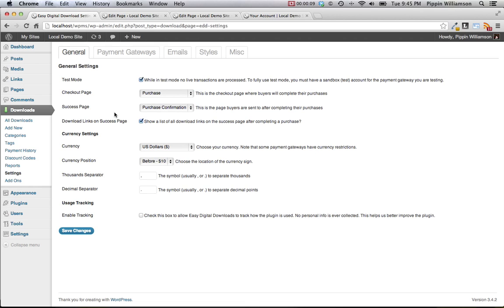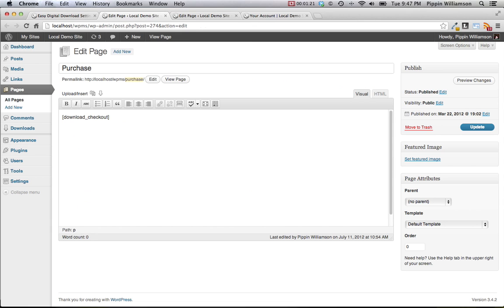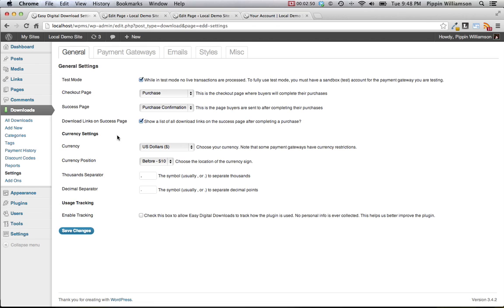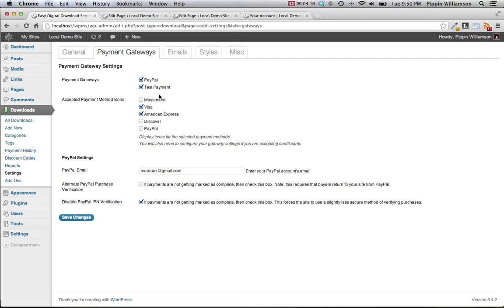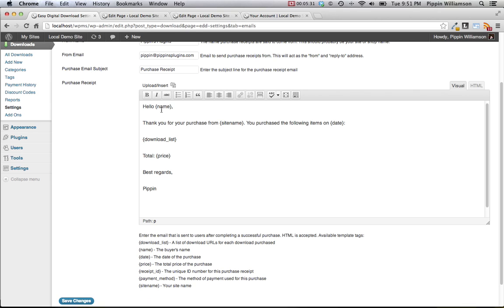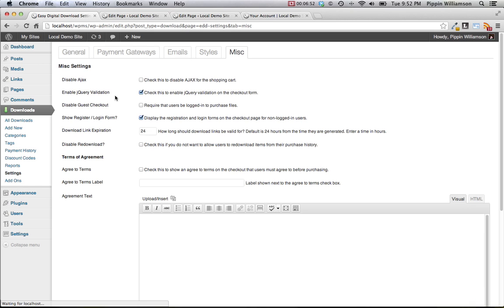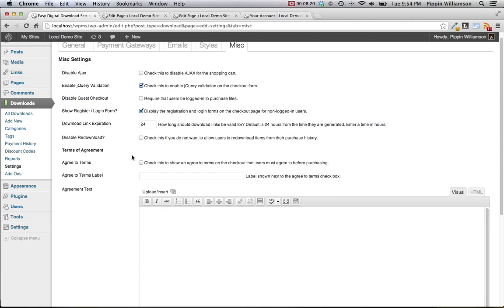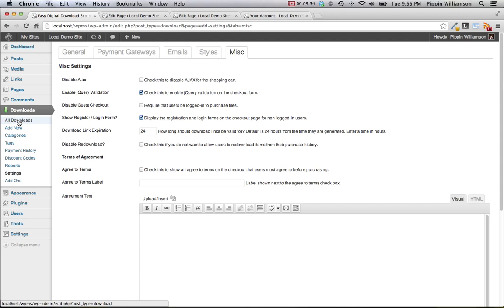Configuring the Settings in Easy Digital Downloads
This video walks through the settings available in Easy Digital Downloads and explains what each of them does.